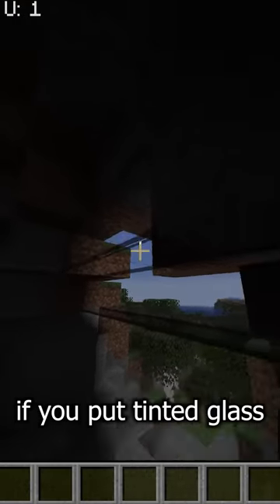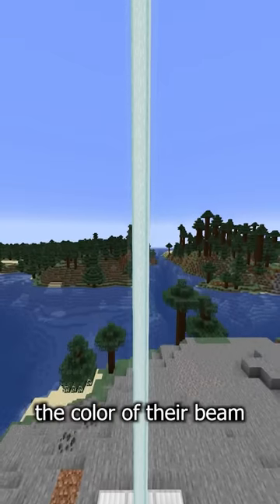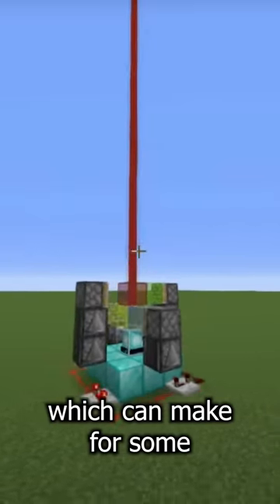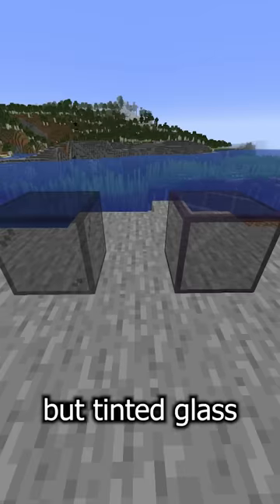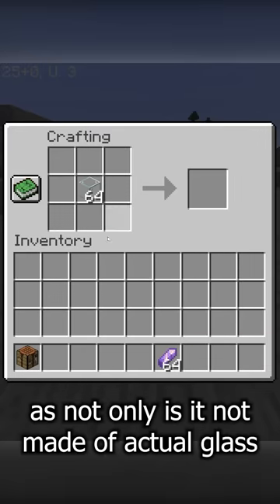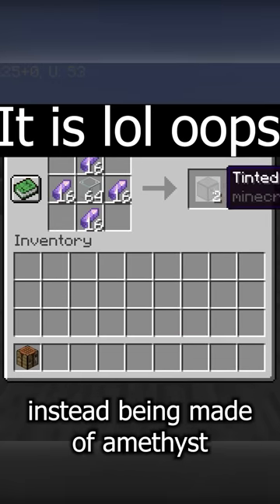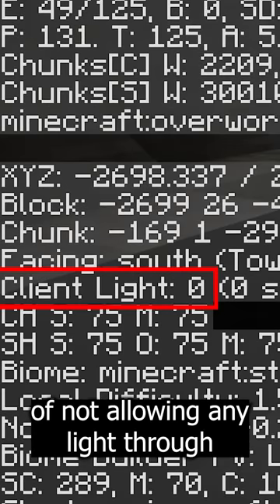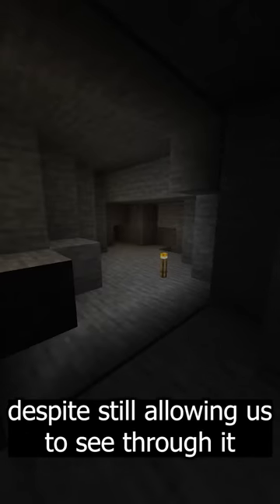What Happens If You Put TINTED GLASS On A BEACON